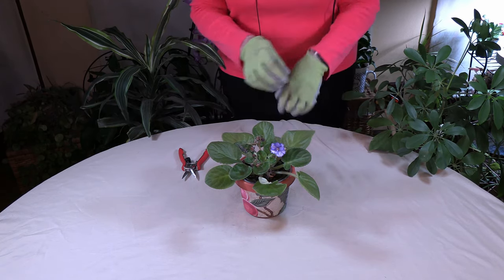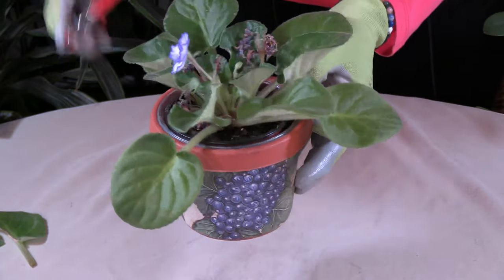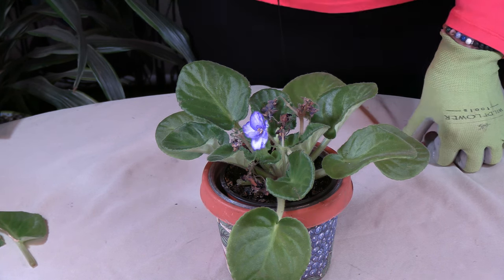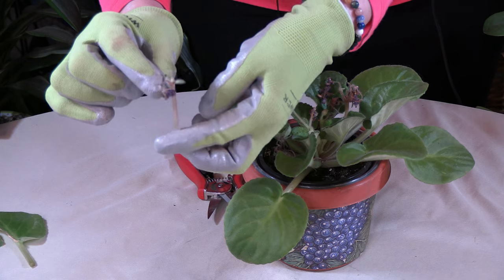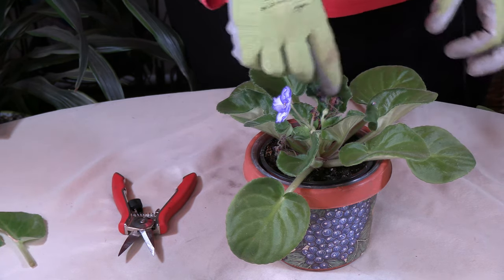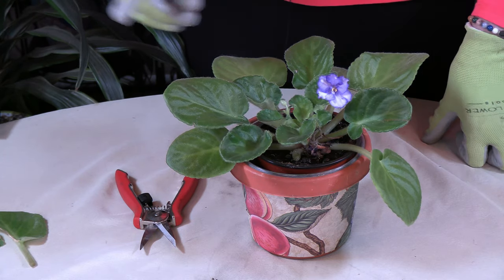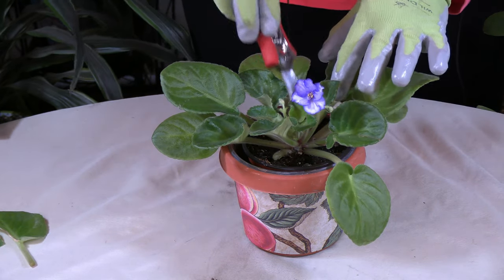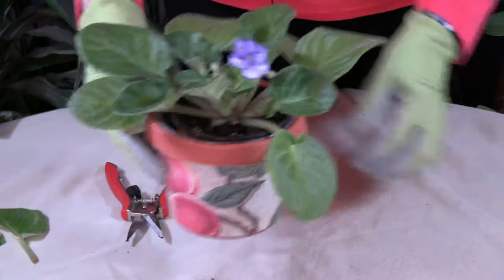How to Prune out Old African Violet Flowers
Learn the best way to prune out old flowers on African violets. It's a good idea to be careful when you remove the flowers. How to prune the spent blooms off properly so that the plant re-blooms more quickly. Proper pruning allows the plant to put energy into creating new buds and flower stalks.
Small hand pruner for precision work on African violets